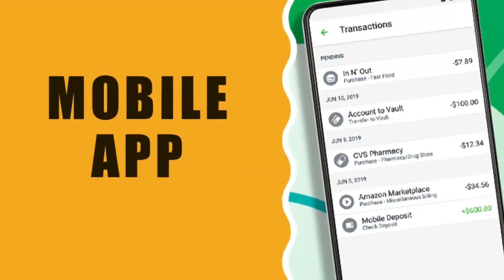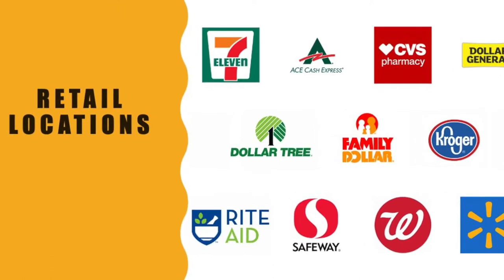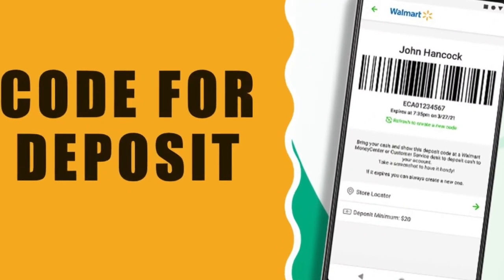How can I deposit money to my Green Dot Debit Card?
There are 5 ways to put money to your Green Dot prepaid Card.
First way is to...